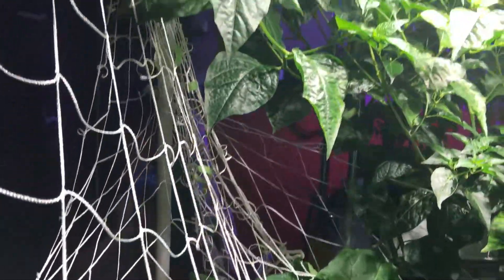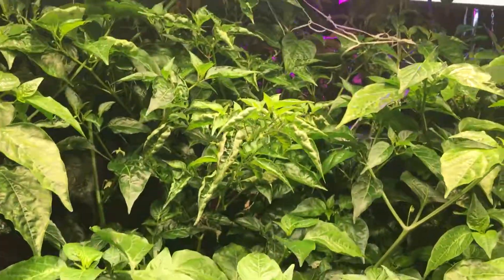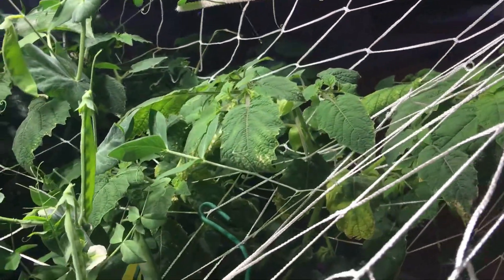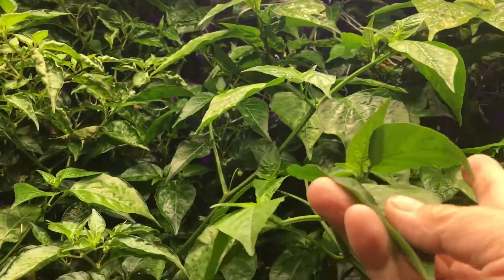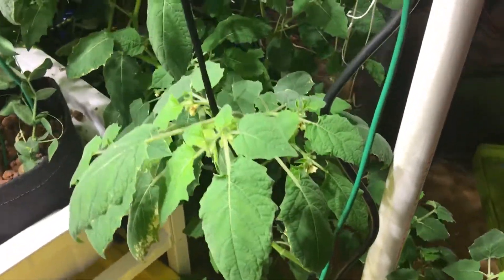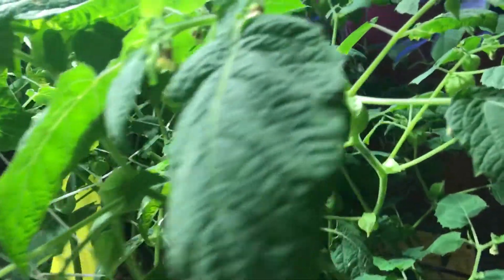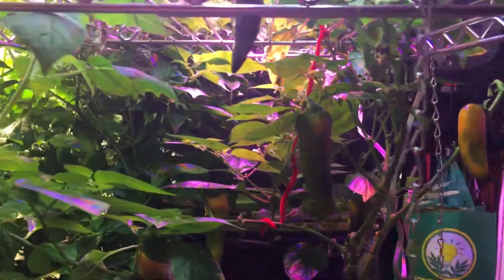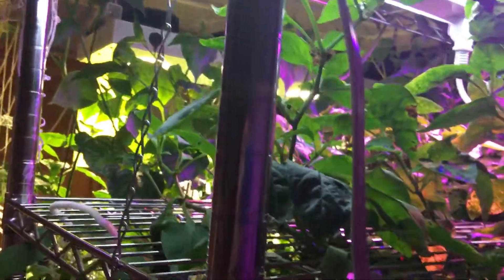Daily Rapid Garden View ☮️ June 9